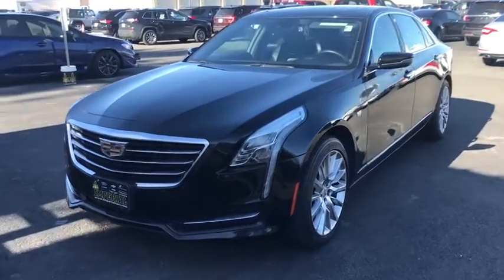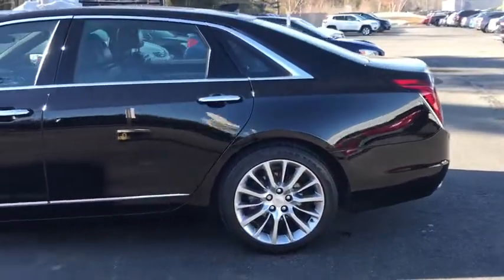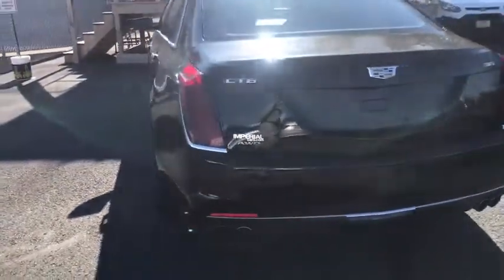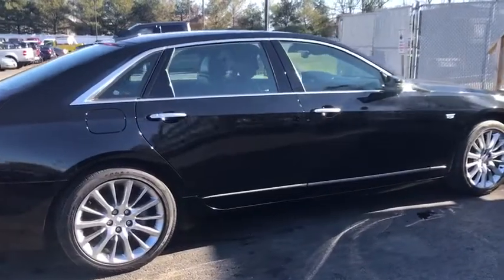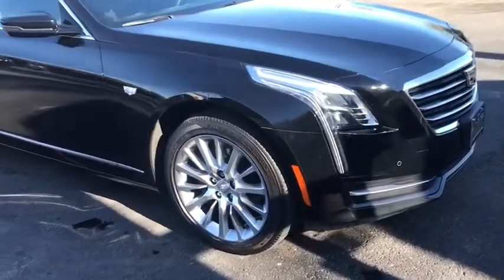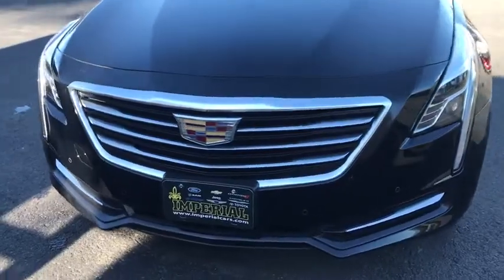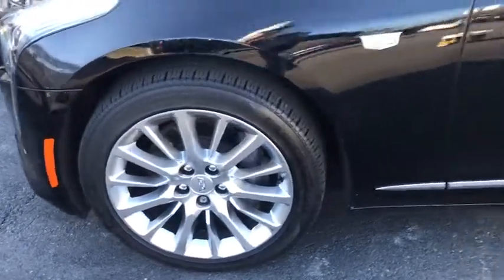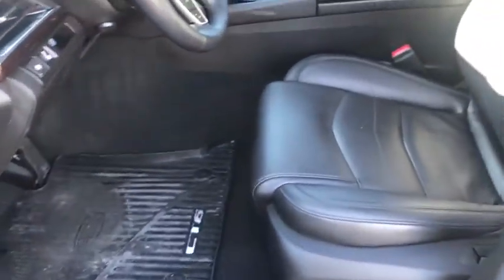2018 Cadillac CT6 near me Milford, Mendon, Worcester, Framingham MA, Providence, RI 40673L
Black Raven Used 2018 Cadillac CT6 available near me in Milford, Massachusetts at Imperial Chevrolet. Servicing the Mendon, Worcester, Framingham MA, Providence, RI area.

Imperial Chevrolet
18 Uxbridge Rd

Recent Arrival! Navigation System, Sunroof / Moonroof, Power Leather Seats, Heated Seats, Backup Camera, Bluetooth, Remote Engine Starter, Cruise Control, Power Windows, Power Locks, Steering Wheels Radio Controls, Aluminum Wheels. Black Raven 2018 Cadillac CT6 3.6L 4D Sedan 3.6L AWD 8-Speed AutomaticbrbrbrClean CARFAX. 3.6L V6 SIDI DOHC VVT 18/27 City/Highway MPGbrbrMORE ABOUT US: Imperial Cars Purchase With Confidence: 1) Free Car Fax Vehicle History Report available for all our vehicles online. 2) Our vehicles are Imperial Certified and go through a rigorous 125-Point vehicle inspection. 3) Bottom line pricing. 4) 5-Day or 200 Mile Vehicle Exchange Program for your total confidence. If you are not happy with it bring it back within 5 days or 200 miles and we'll give you a credit of your full purchase price toward the purchase of another vehicle. (Excludes Renewed for You vehicles.)brbrPrice does not include tax, title, registration, documentation fee or other applicable fees, and includes our Imperial Trade Assistance Bonus of $1,000 for qualifying 2010 or newer retailable trades. To receive advertised promotional price, the vehicle must be paid in full and take same day delivery from dealer stock. Call or email our phone and internet team for the most current information and Imperial discounts. Price cannot be combined with any other discounts or promotions and is subject to change based on market value at any time without notice, customer must mention promo code in order to qualify for internet special discount. The information contained herein is deemed reliable but not guaranteed, dealer not responsible for any misprint involving the price or description of the vehicle, it's the sole responsibility of buyer to physically inspect and verify such information prior to purchasing. Transparency is our goal. NO WHOLESALERS OR DEALERS!